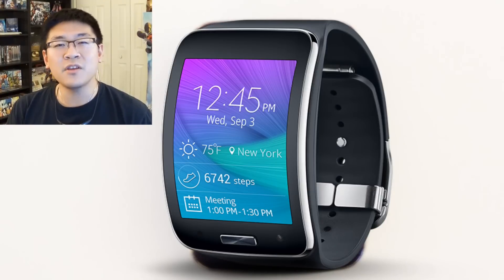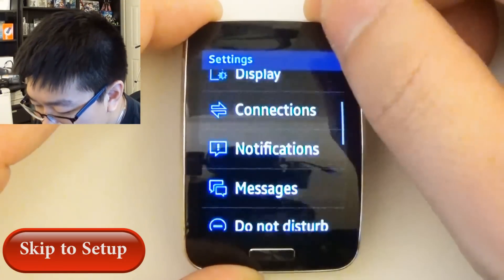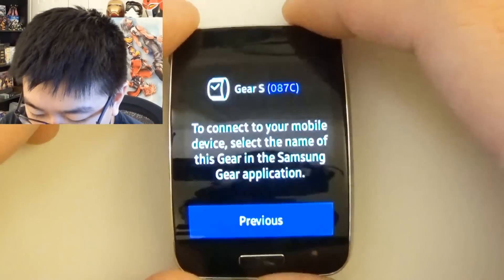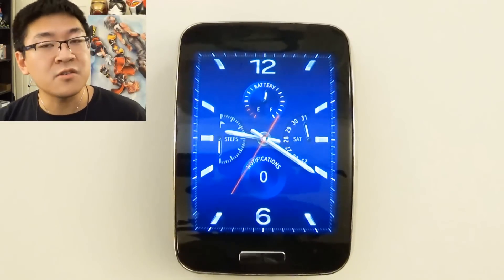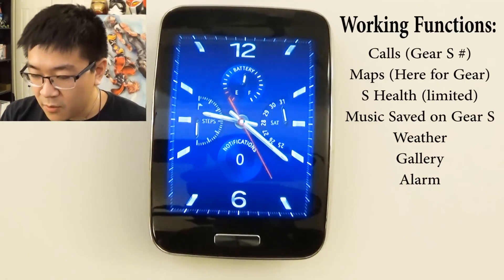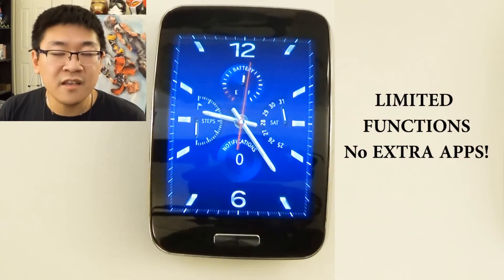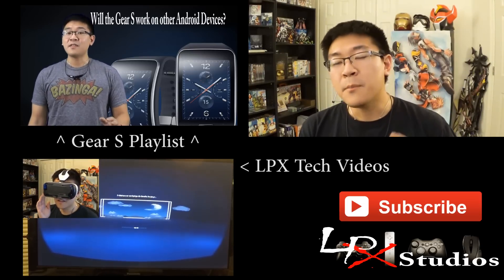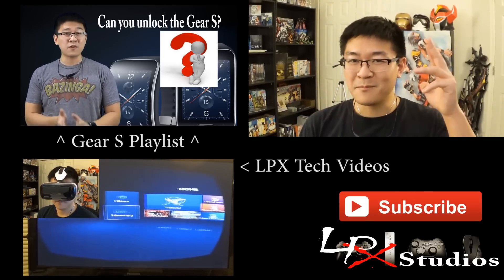How to Unlock / Setup The Gear S without a Samsung Device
Here is how to unlock the Samsung Gear S which are the same steps to setup the Gear S without the use of a Samsung device. You can skip to the setup at 1:02

I made this video due to the feedback I was receiving. I did not advocate this process due to many reasons which I go over in my connecting to a non Samsung Device video